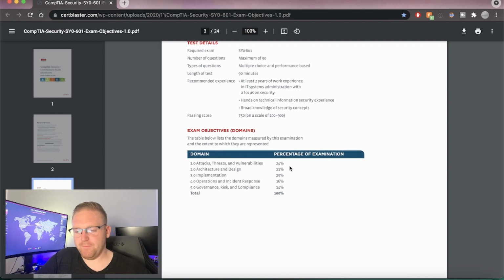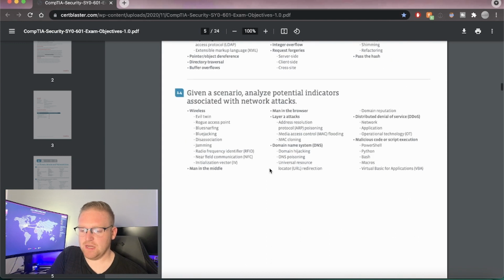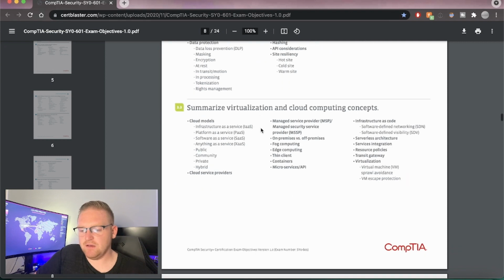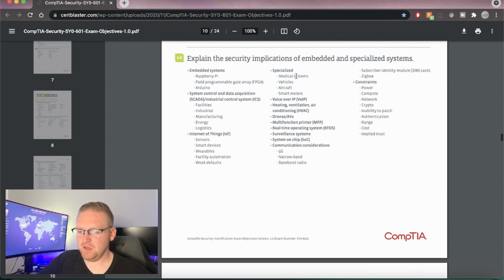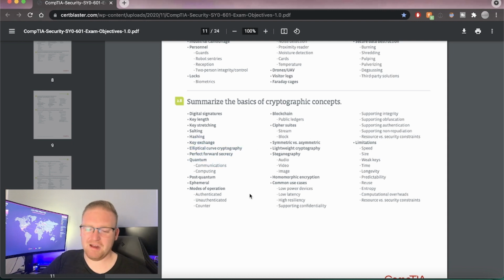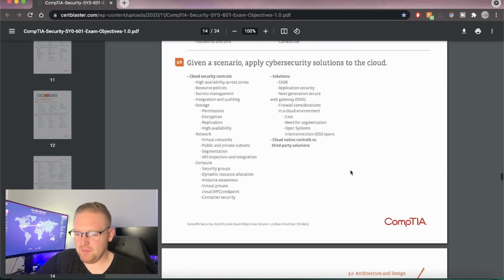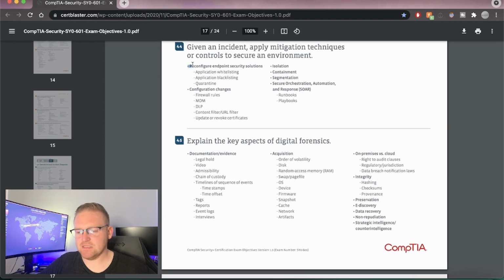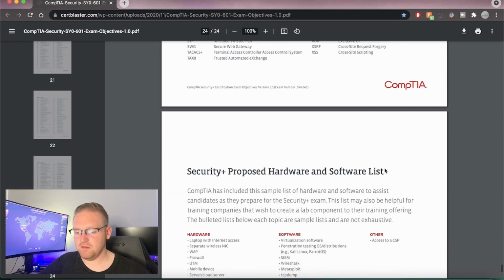Everything You Need To Know About The CompTIA Security+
The CompTIA Security+ isn't easy, but it's absolutely passable. In this video I take you through the CompTIA Security+ exam objectives so you can be better prepared to pass on your first try. While these objectives may be overwhelming at first, careful review and studying along with practice tests can really make the difference. Check out the CompTIA Security+ study guide I'm building for this channel as well!

Timestamps:
0:00 Intro
0:21 What is the CompTIA Security+?
1:42 Exam Objectives
3:43 Threats, Attacks, and Vulnerabilities
6:55 Architecture and Design
12:16 Implementation
15:54 Operations and Incident Response
17:45 Governance, Risk, and Compliance
19:25 Acronym City
20:00 Conclusion

studiosec cybersecurity security+ infosec learncybersecurity 😎 Enjoy the quality of this video? Consider getting what I use to make this content!